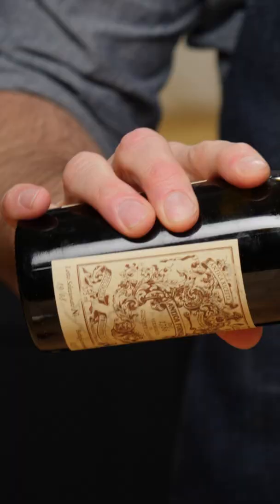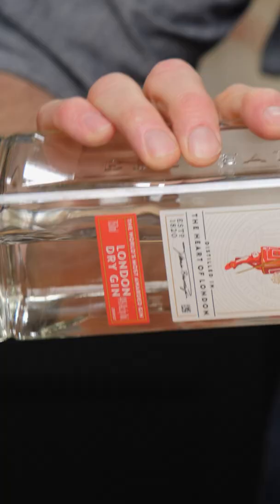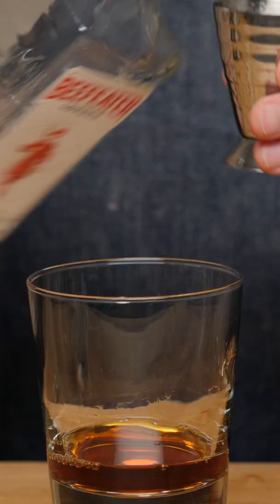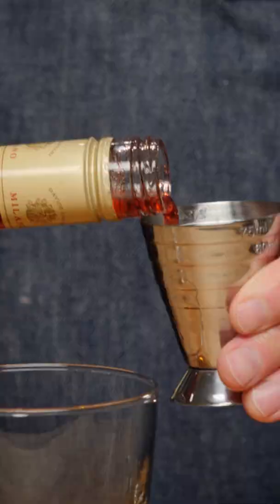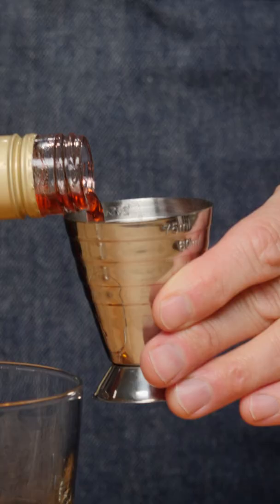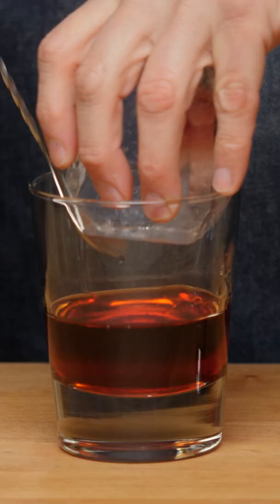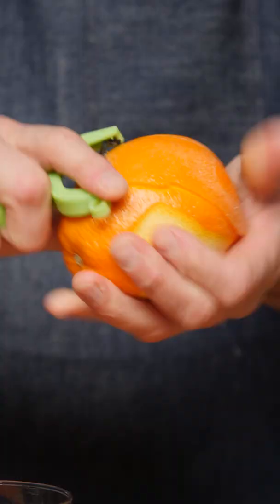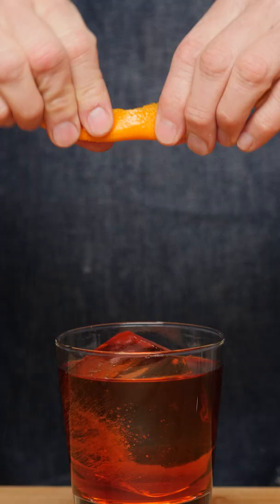Once you acquire the taste for...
One of the all time greats. It can take some getting used to, but once you acquire the taste...

🏆 Top Videos!

Recipe
Negroni

1oz (30ml) Gin
1oz (30ml) Campari
1oz (30ml) Sweet Vermouth